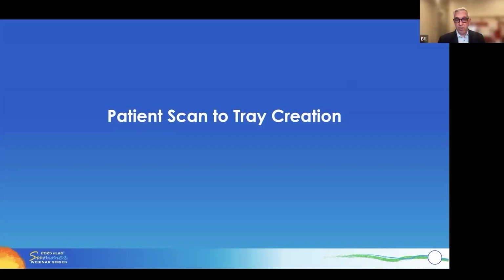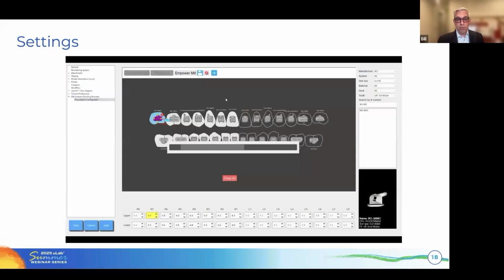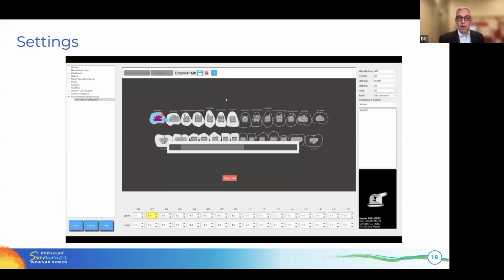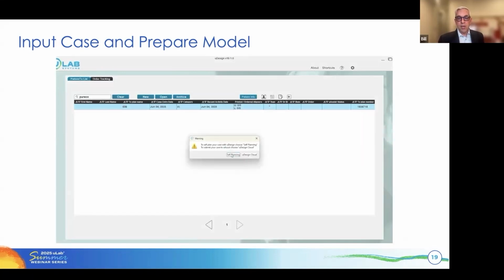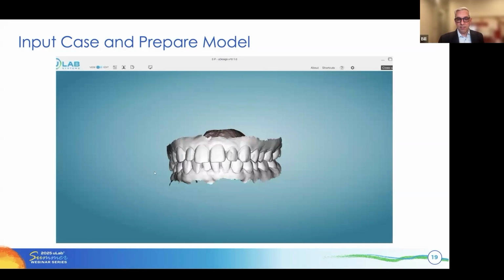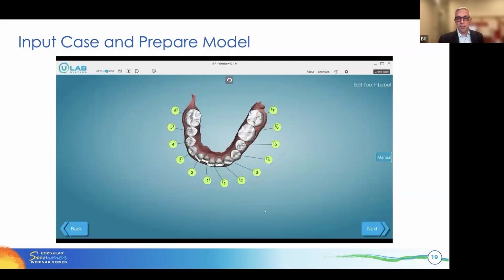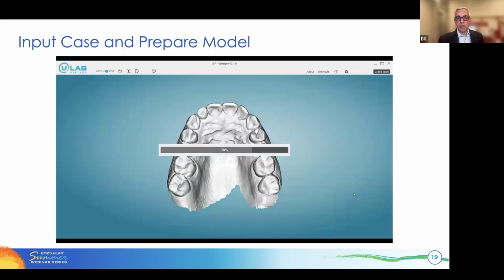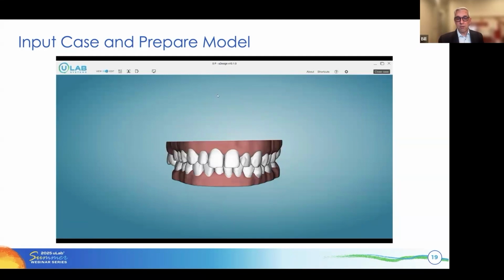Scan to IDB Tray Creation - Webinar Clips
Learn from Dr. Bill Layman as he covers IDB topics throughout the webinar.